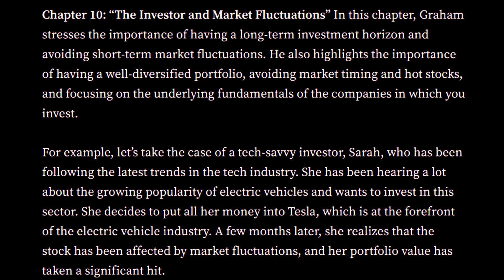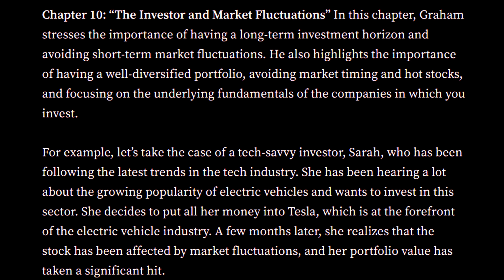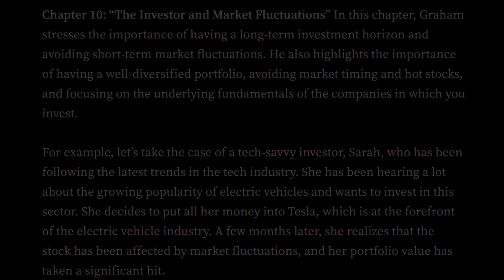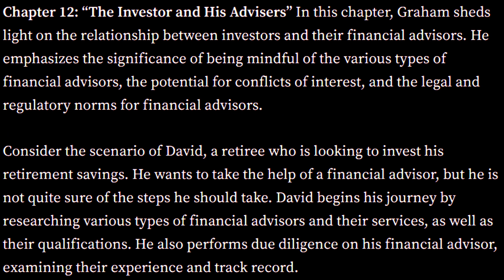The Intelligent Investor - Key Lessons from Chapters 10–12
“The Intelligent Investor” by Benjamin Graham is a classic investment book that was first published in 1949. The book is widely considered one of the most important and influential books on investing, and is still widely read and referenced by investors today. The book provides a comprehensive guide to investing, covering everything from the basics of stock market investing to advanced security analysis.